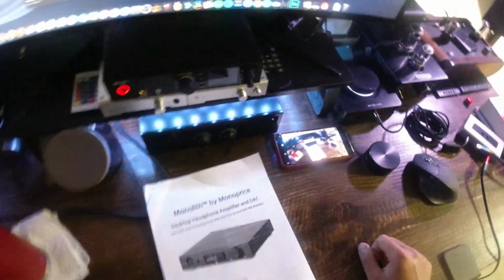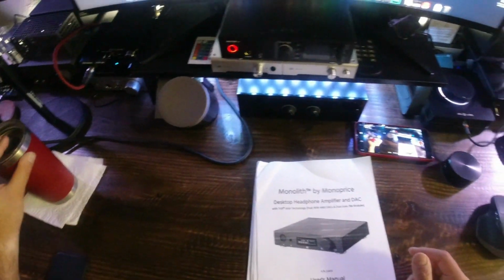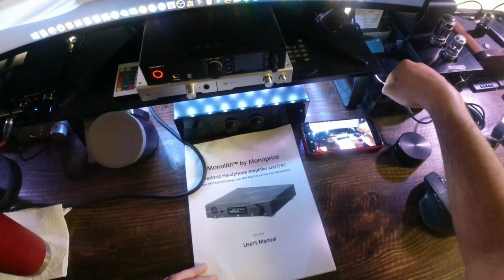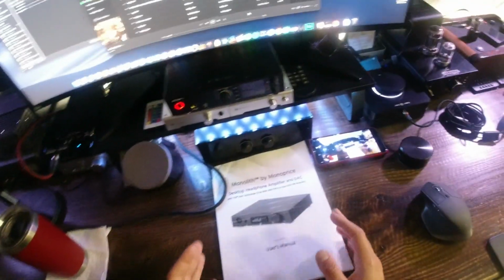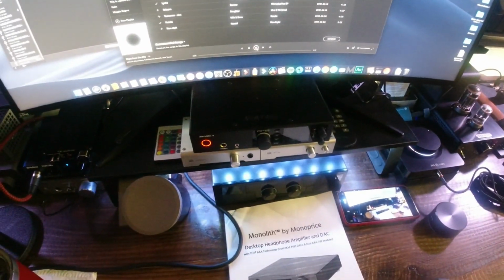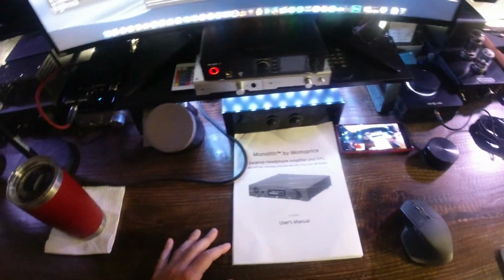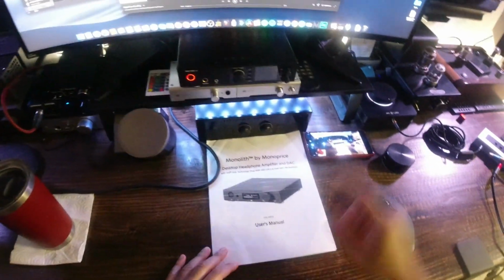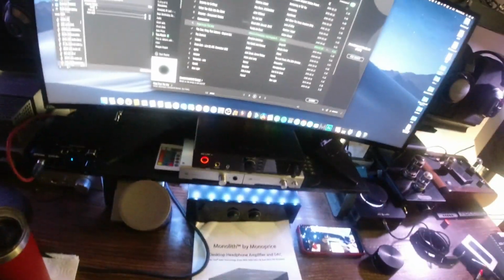Monolith THX AAA Desktop vs JDS Labs Element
Monolith THX AAA Desktop

A fight to the death between the Element and Monolith.  Who will win?  Who can survive this epic battle of amplitude?

Actually, it's a closer call than you might think.  Those hoidy-toidy audiophiles were wrong again.  Surprise, surprise.

There are differences between these amplifiers.  The Monolith provides better separation.  But if you were expecting a world of difference, think again.